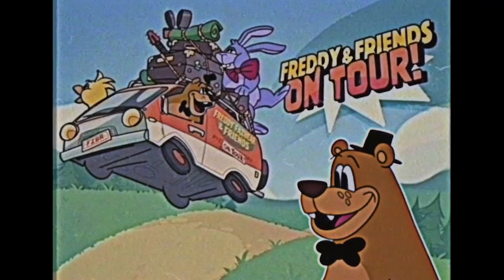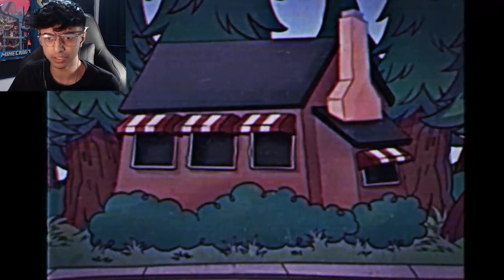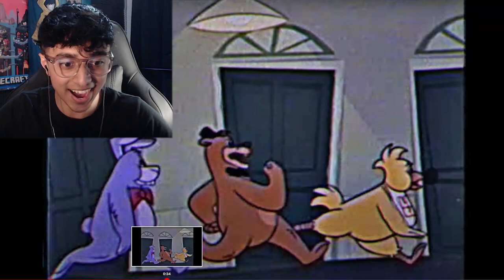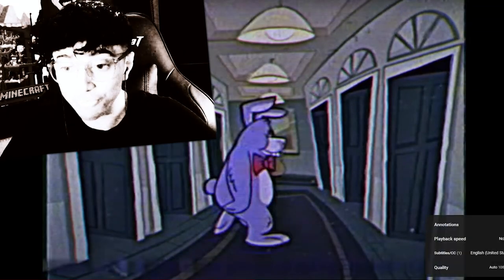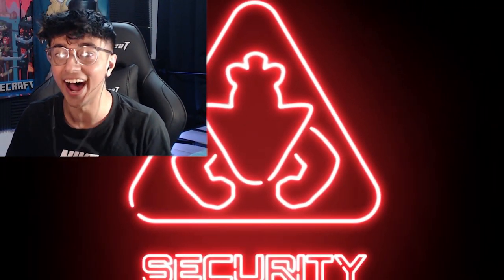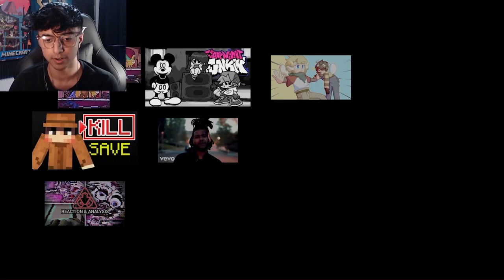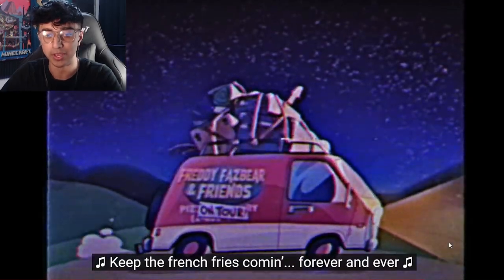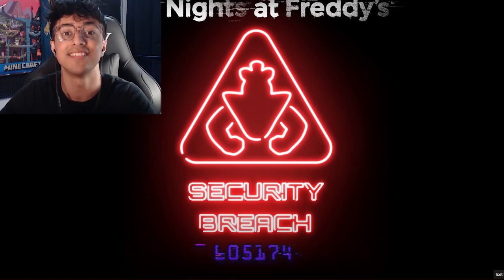Freddy And Friends On Tour Episode 3 just Hinted at THIS!! (REACTION)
Freddy and freinds episode 3 has alot of explaining to do??

don't forget to join the MALILKONG army and turn on that notification bell to keep up with my videos I post 3 videos a week YOUR NOT GONNA WANT TO MISS OUT!!😆😜You guys are awesome stay awesome and enjoy the video and have a blessed day!!.💖😁